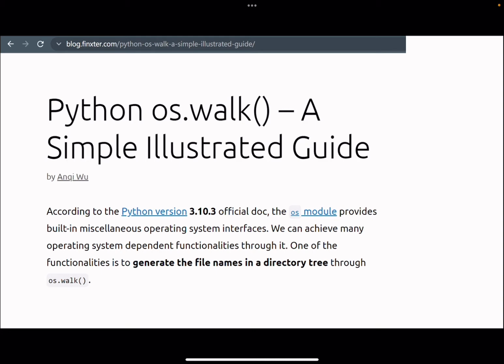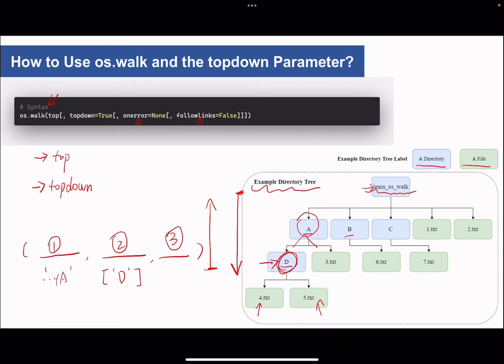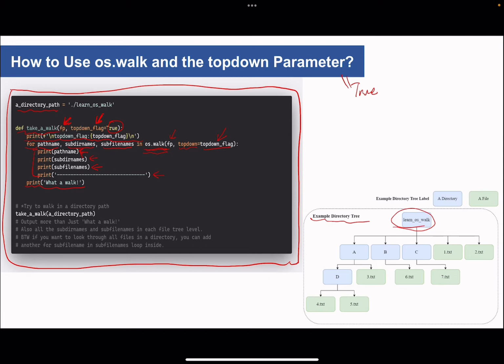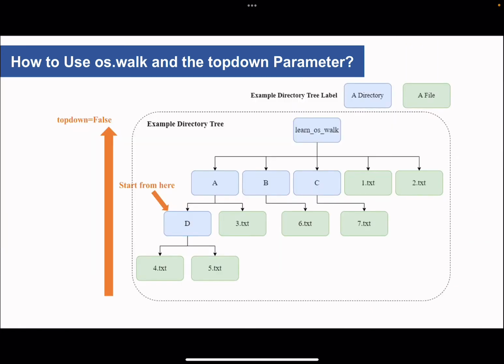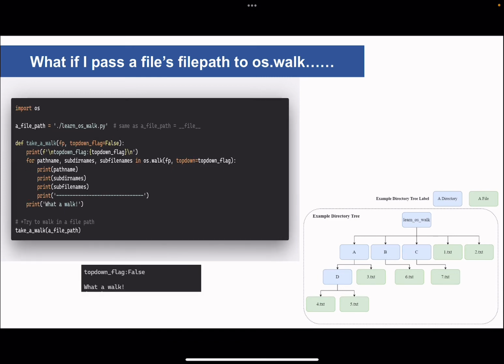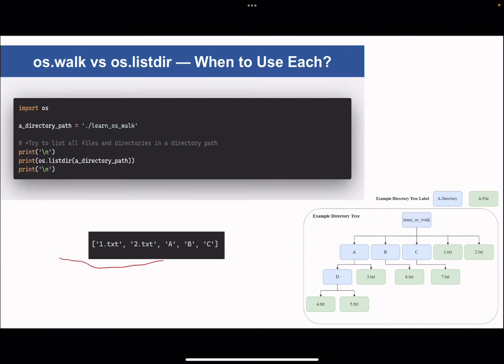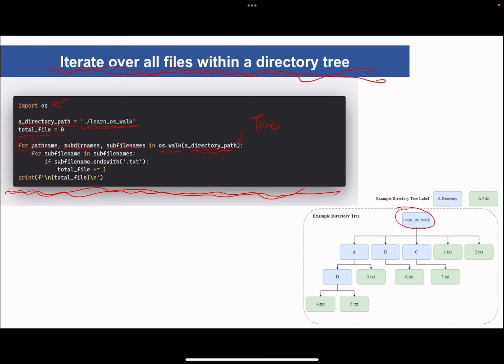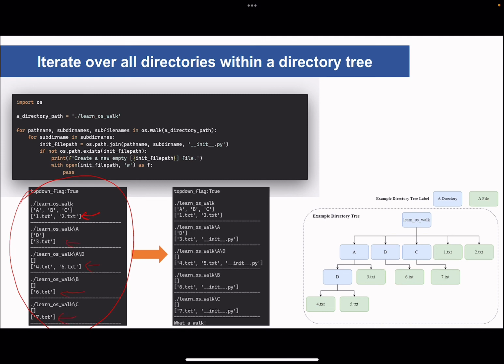Python os.walk() – A Simple Illustrated Guide